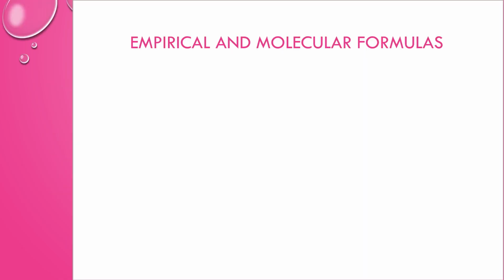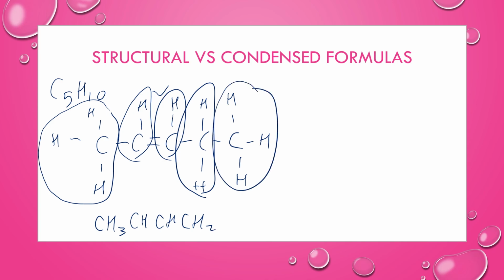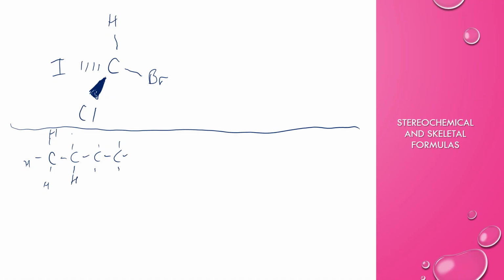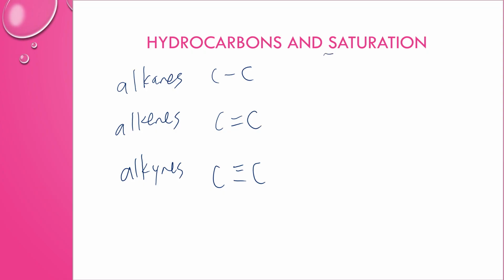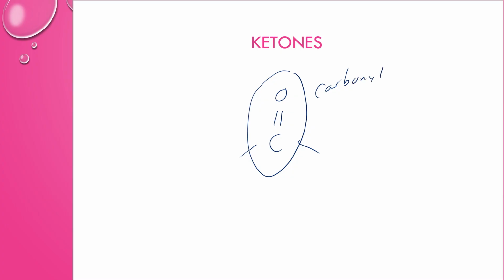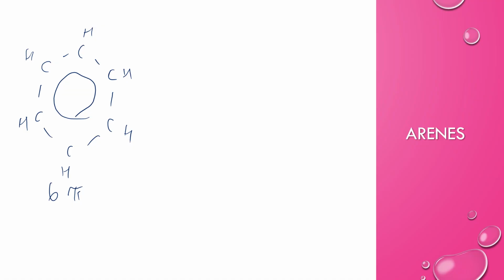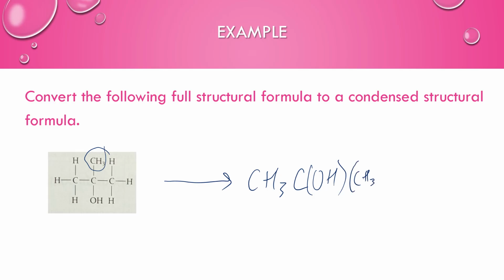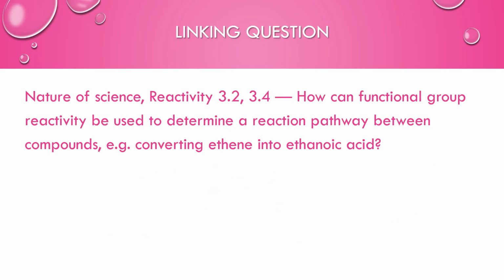IB Chemistry SL/HL - Structure 3.2.1 and 3.2.2 - Organic Formulas and Functional Groups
Organic compounds can be represented by different types of formulas. These include empirical, molecular, structural (full and condensed), stereochemical and skeletal. Identify different formulas and interconvert molecular, skeletal and structural formulas.
Functional groups give characteristic physical and chemical properties to a compound. Organic compounds are divided into classes according to the functional groups present in their molecules.